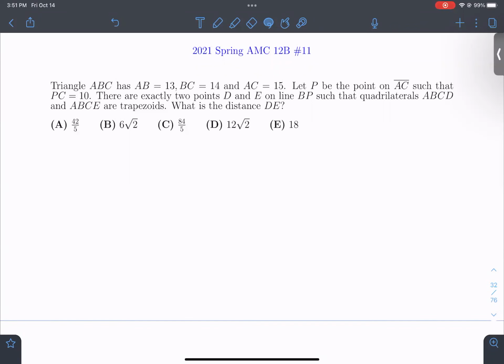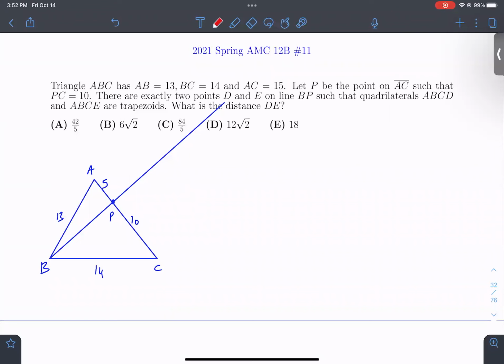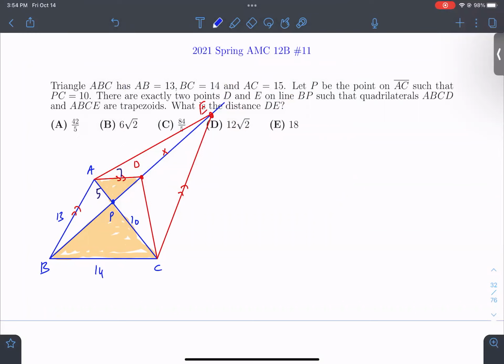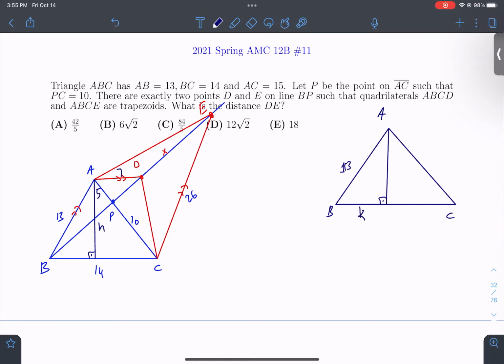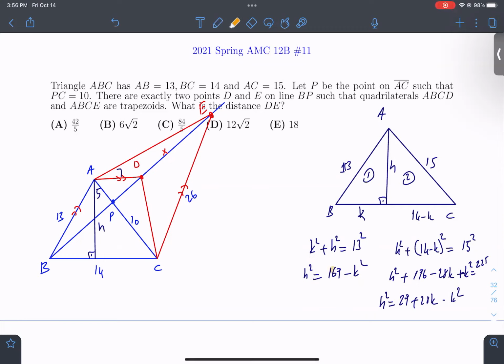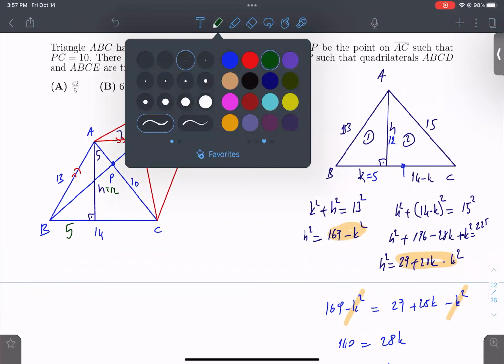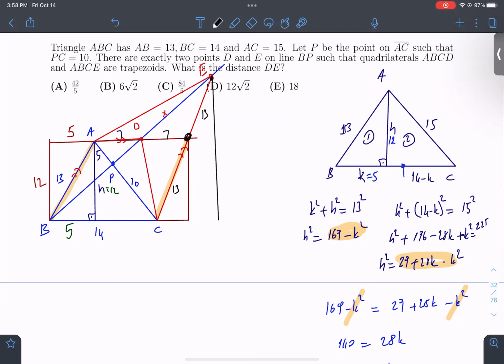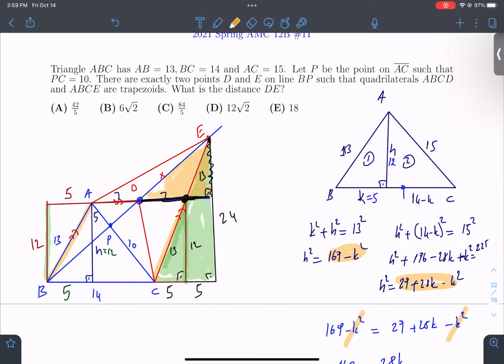2021 Spring AMC 12B #11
Solution Video to the following problems from the American Mathematics Competitions:
2021 Spring AMC 12B #11